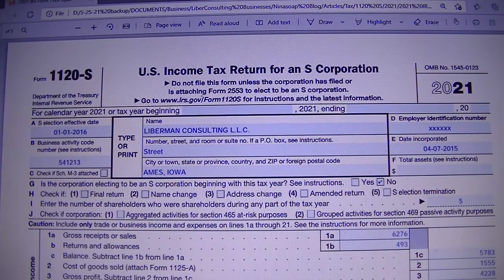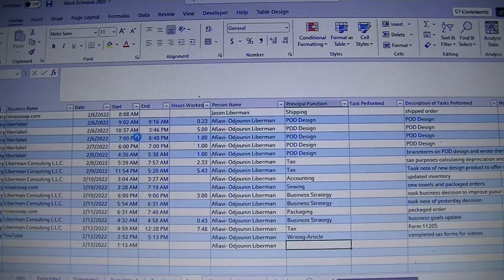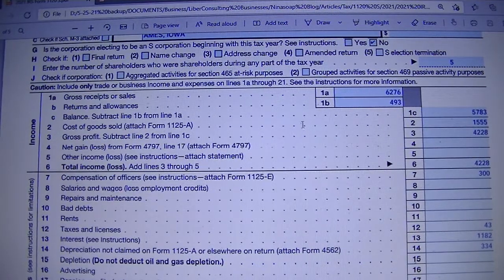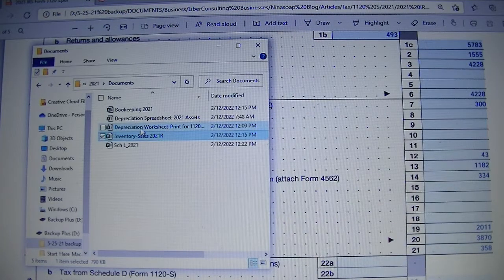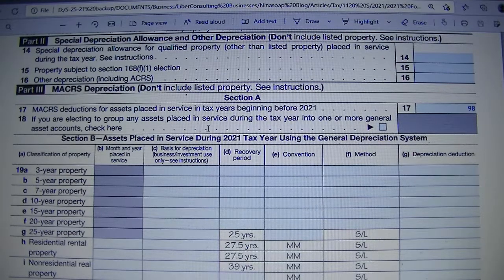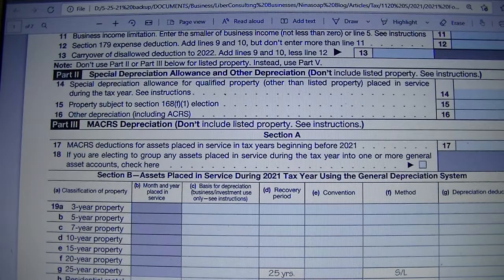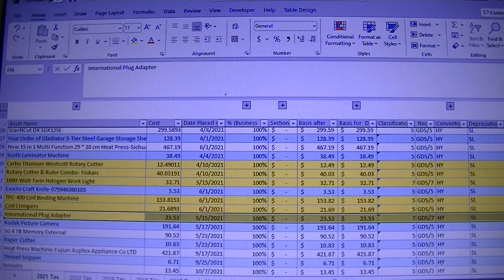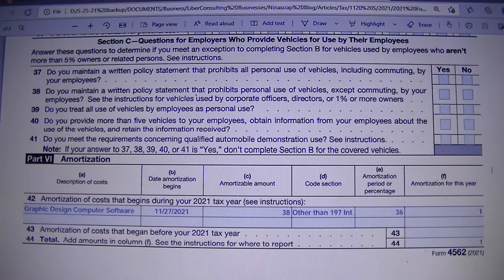1-How to complete 2021 IRS Form 1120S and Schedule K-1 For your LLC Taxed as an S Corporation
If you produce goods to sell or purchase goods to resale, you will have inventory. Therefore, we need to have your inventory accounted for at the end of December.

How to complete form 1125-A Cost of goods Sold?
You would complete Form 1125-A cost of goods sold information including
 Cost of inventory at the beginning of the year
Cost of Purchases or raw materials during the year
Cost of inventory at the end of the year
How do you treat goods taken out of inventory for personal use?
If you are an LLC or S corporation, you would show the cost of goods pulled out of inventory for personal use on Schedule K line--- as distribution to partners and on Schedule K-1 as well for the partners that used them. Reduce purchases by the cost of goods used by shareholders.
Read instructions at the bottom of form 1125-A for details needed to understand the entry lines.
If you have an S corporation or LLC taxed as an S Corporation, you would file IRS Form 1120S for your business.
Line 1a is all your revenues (sale of goods and or services)
Line 1b: returns and refunds
Line 2: Cost of goods sold from line 8 of Form 1125-A
Submit Form 1125-A with your Form 1120S
Line 6: Total income (loss)
How to complete Form 1120S page 1: Deductions?

Line 14 Depreciation. Do not include Section 179 on this line. It would go on Schedule K and Schedule K-1.
If you placed assets in service during the tax year you are filing for, and would depreciate them, you need to complete Form 4562 Depreciation and Amortization.

Schedule B Form 1120S: Answer the question on schedule B.
Complete Schedule K Form 1120S with the profit or loss from page 1.

Schedule K-1
Complete Schedule K-1 (form 1120S) after you completed Form 1120S.
The total schedules K-1 should equal schedule K.

How to complete 2021 IRS Form 1120S and Schedule K-1 For your LLC taxed as an S Corporation

Playlist: How to Complete Form 1120S S Corp Tax Return
Videos:

1-How to complete 2021 IRS Form 1120S and Schedule K-1 For your LLC taxed as an S Corporation:

How to Complete IRS Form 1120S and K-1 with no Revenue for your LLC Taxed as an S Corporation

LibermanConsultingL.L.C.